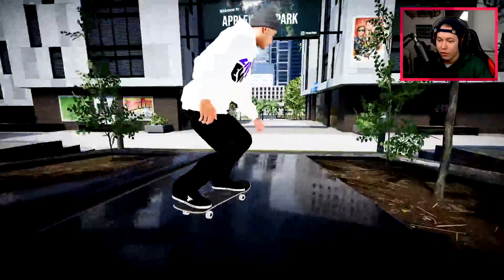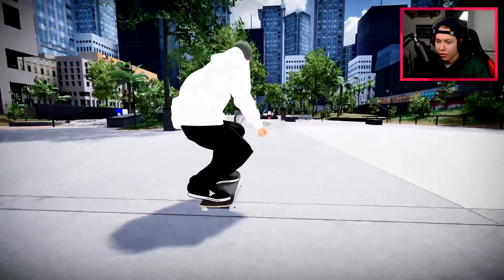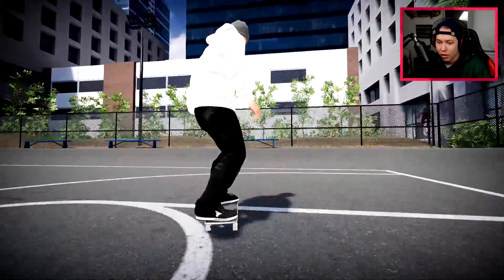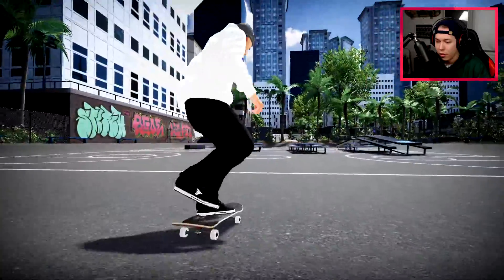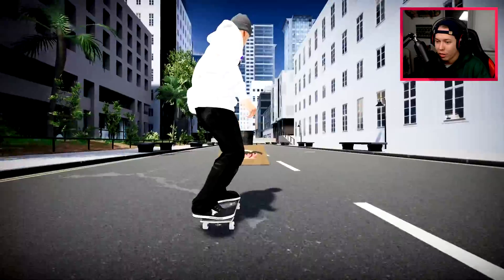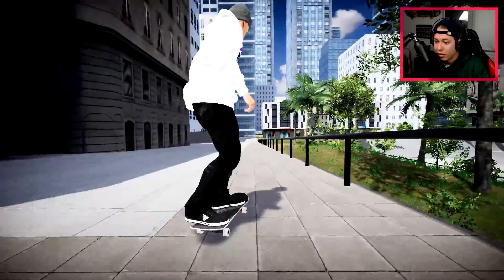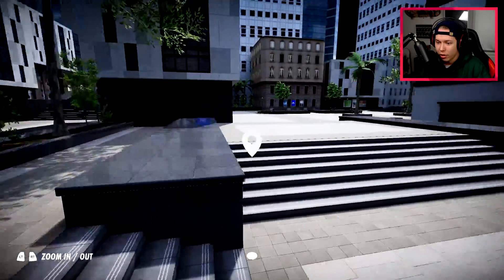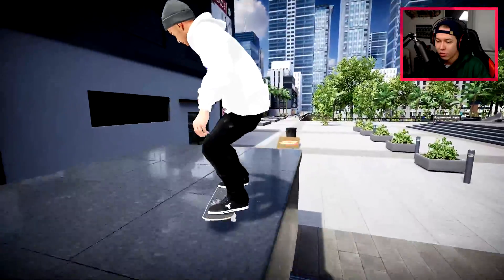AMAZING and HUGE Map Coming to Console! - Skater XL | NS AND CHILL EP. 57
Today I skate Roartex' Applewood Park which is going to be an official map with the next Skater XL update! It's an amazing and huge map with a bit of everything!

Background beats by:
♫ Parker Jazz

About Skater XL:
Skater XL is an evolution in skateboarding games. Experience unparalleled board control and responsiveness while you skate legendary real-world skate spots. Style your tricks the way you want, from the way you flip the board to the way you move your feet. Feel connected to your board like never before. Style and Control: With new ground breaking and intuitive controls, skateboarding in a video game has never felt more authentic, fluid, and responsive. Style tricks any way you want and make every trick and line your own. Legendary Spots: Shred real world legendary skate spots, like the LA Courthouse which is featured in early access.

Mods I use:
Board Wear and Shape Menu by KleptoXL (Open on Alt + K)

You need the Unity Mod Manager for these mods to work

When installing the SoundMod for the first time, install the 0.0.4 version. To update the sounds replace the ”Sounds” folder at this destination: Steam/steamapps/common/SkaterXL/Mods/Soundmod/Sounds

My XXL mod stats ”Basic Realism”:
Gravity: 11.6
Pop Force: 3.2
High Pop Force: 20%
Grind Pop Force: 1.3
Manual Pop Force: 1.8
Skater Pop Height: 0.8
Flip Speed: 130%
Scoop Speed: 120%
Push Force: 8.6
Top Speed: 8.5
Body Spin: 1.6
Grind Spin: 1.5
Pump Force: 1.45
Dolphin Flips/Vertical Shuv-Its: 0,77

Baby Pop: On
Decoupled Board Rotations: SImple

My Follow Camera Settings in XL Graphics:
Fov: 68,23
Movement Responsiveness: 0,36
Rotation Responsiveness: 0,27
Clip: 0,01
X: 0,21
Y: 0,04
Z: -1,54

MUSIC SOURCES:
♫ Intro Song for NS and Chill: Resource - Red Lights

My PC setup:
Processor: Intel i7-8086K
Motherboard: TUF Z370-PLUS Gaming
Memory: 32GB DDR4
Graphics: GeForce GTX 1080
Keyboard: Cerberus MKII
Mouse: ROG Strix Impact
Mic: Blue Yeti

This is "AMAZING and HUGE Map Coming to Console! - Skater XL | NS AND CHILL EP. 56".